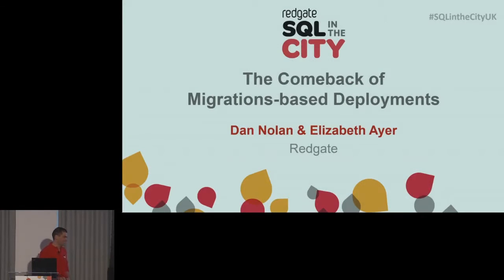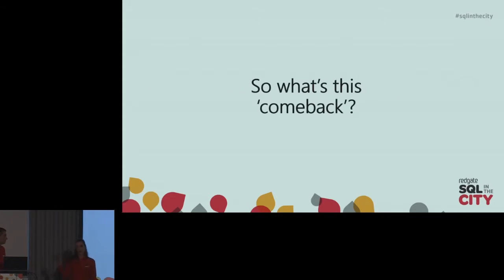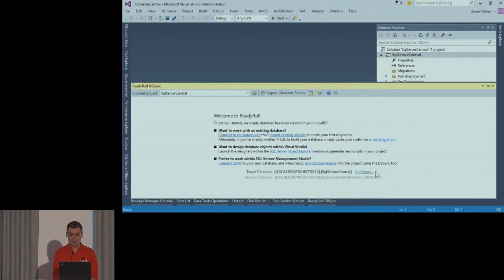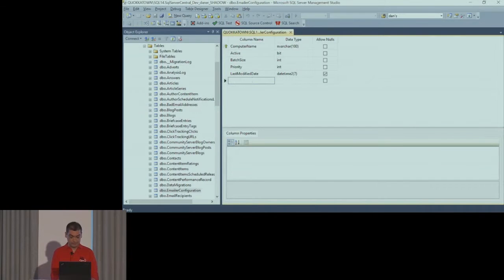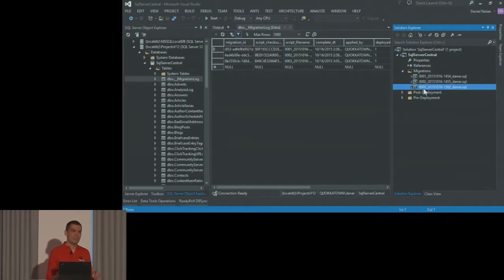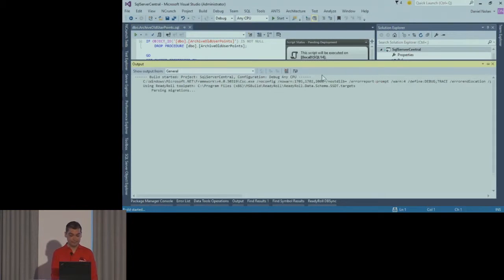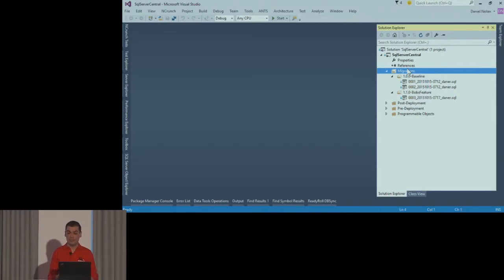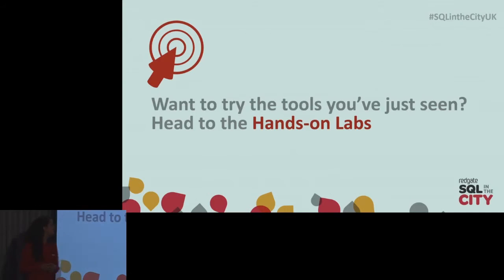SQL in the City 2015 London - The comeback of migrations-based deployments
The Comeback of Migrations-based deployments
Dan Nolan & Elizabeth Ayer

Managing individual database scripts is often seen as slow, old-fashioned and error-prone. But how times have changed!

With more teams automating deployments, script-based change processes (sometimes called “Migrations”) are undergoing a renaissance. When the SQL is visible up-front, an exact change can be rehearsed through progressively more realistic test environments, so that deployment contains no surprises.

In this session, Daniel and Elizabeth will introduce ReadyRoll, a script-based system for managing and deploying database changes. After dispelling old myths about script-based methods, they will show how scripts can be the foundation for a reliable, repeatable process that software developers love.